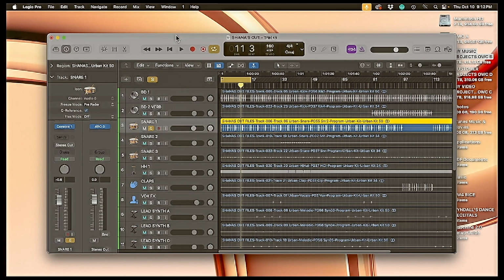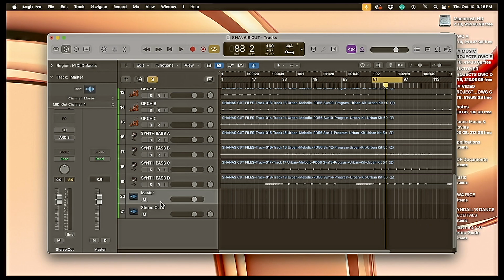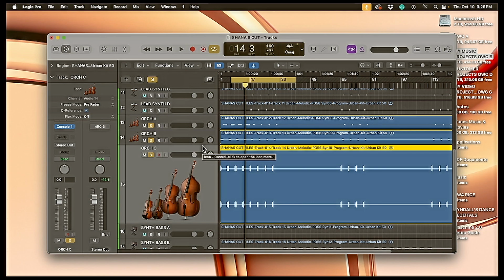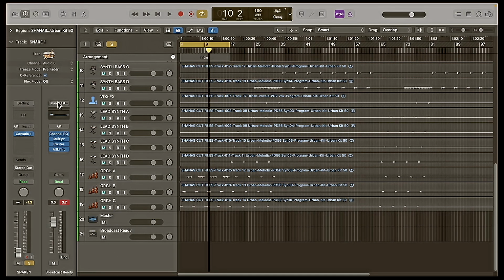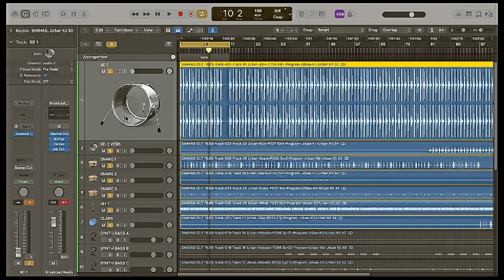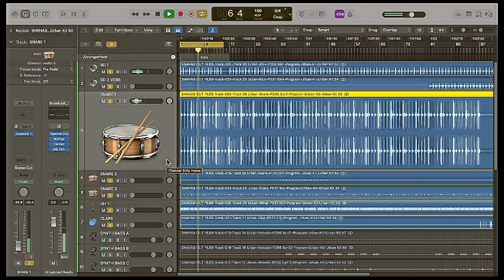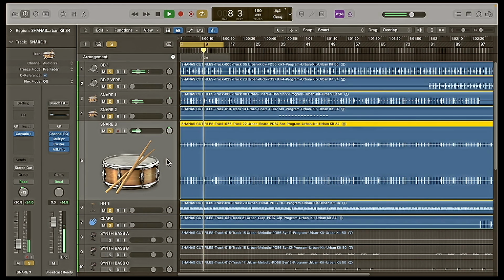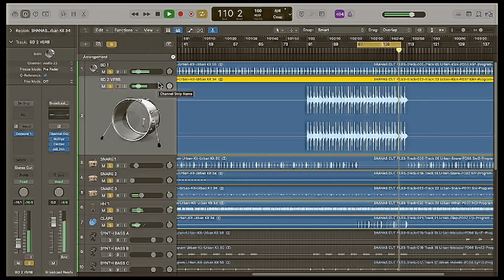BEAT PRODUCTION IN LOGIC Part 1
In this episode I share my process for getting started in the mixing process in Logic Pro X.  The main takeaway is putting in the time to stay organized to minimize confusion and downtime.